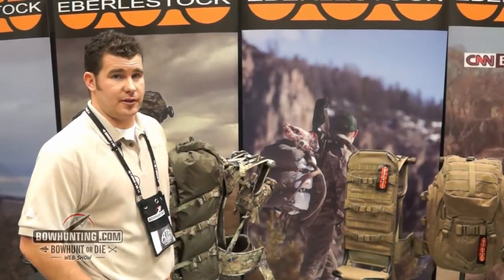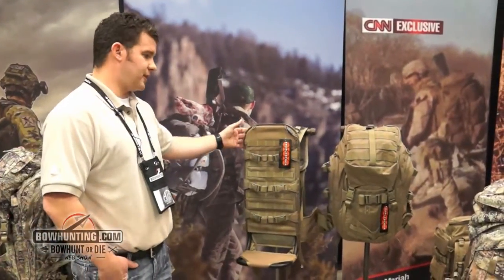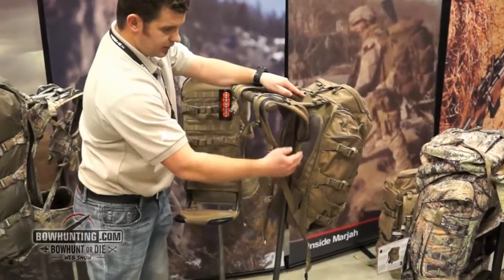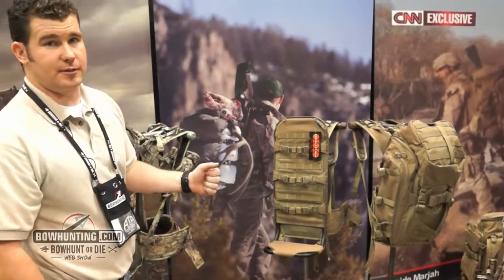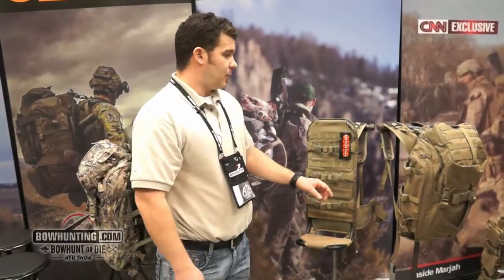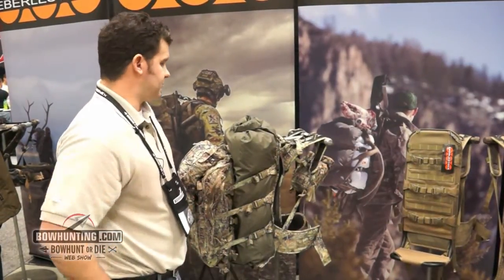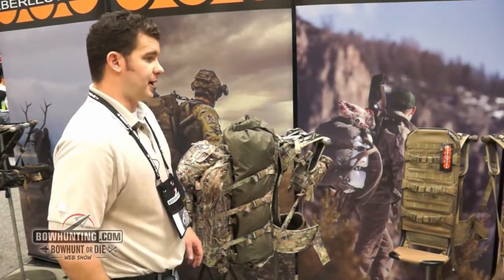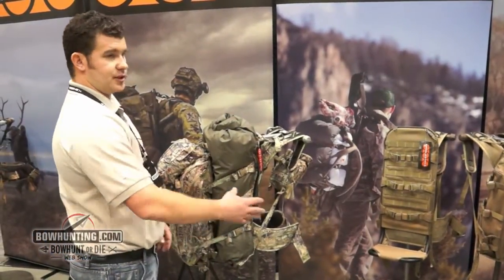Eberlestock Mainframe & Transformer Combo ATA Show 2015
The main frame and transformer can be used together or individually and will fill all of you outdoor needs.